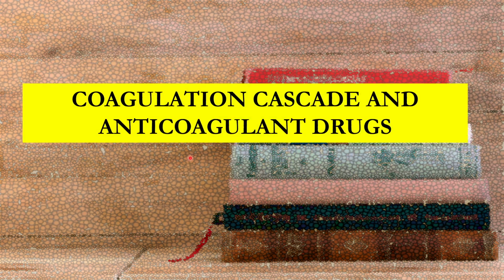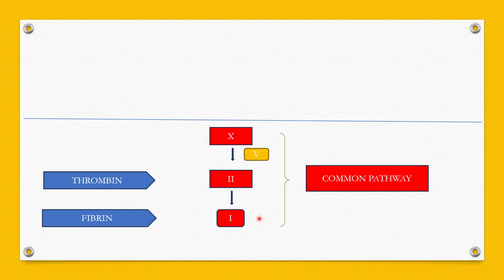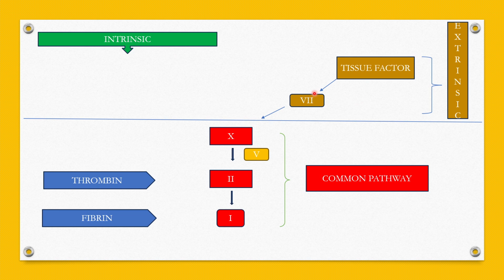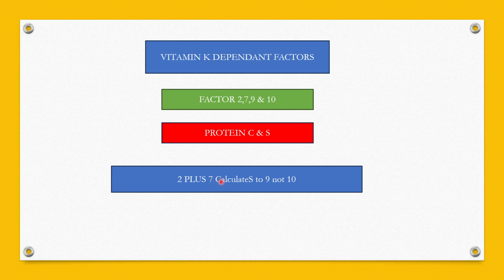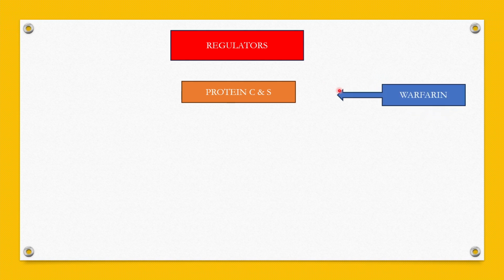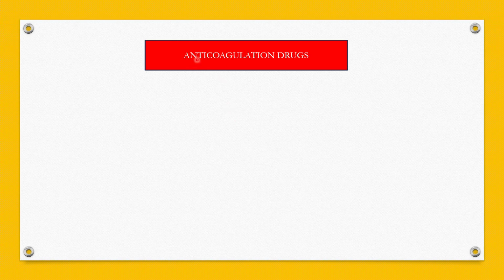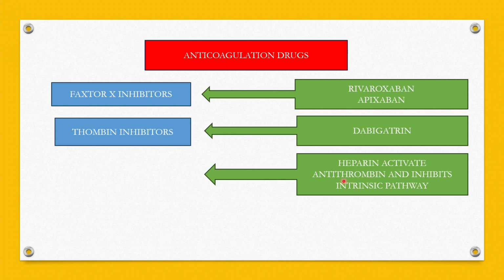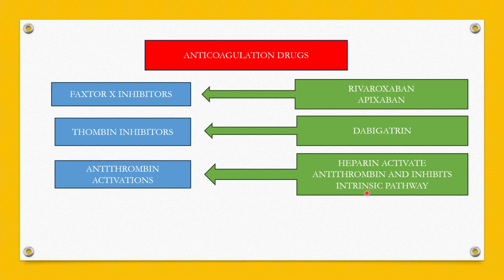COAGULATION CASCADE AND ANTICOAGULANT DRUGS